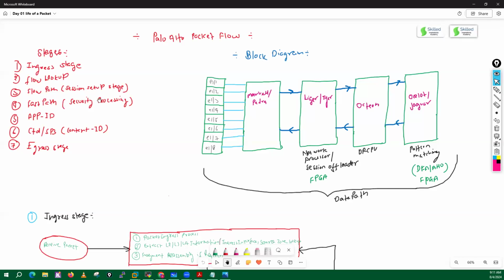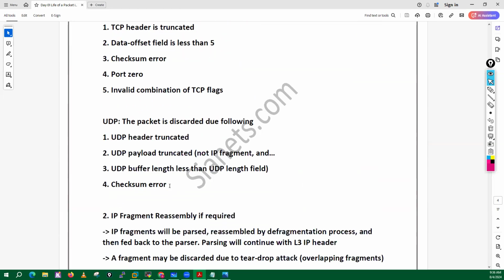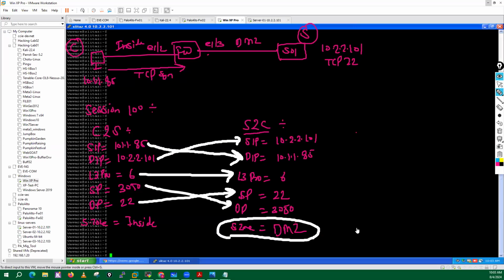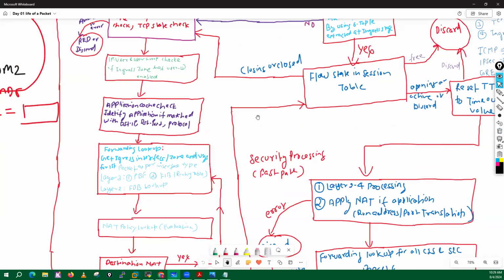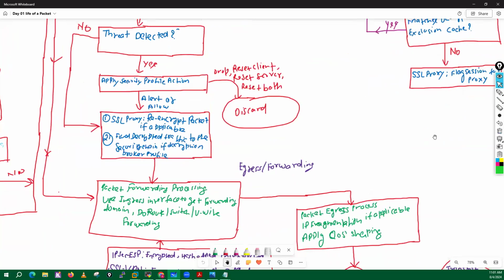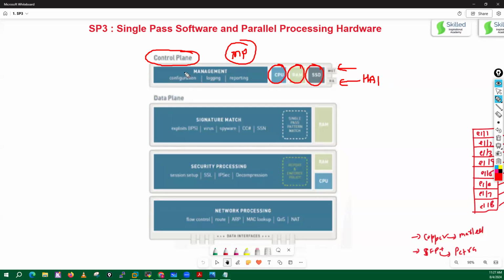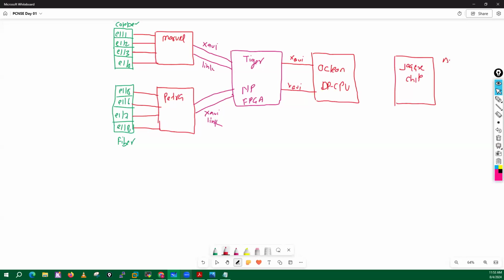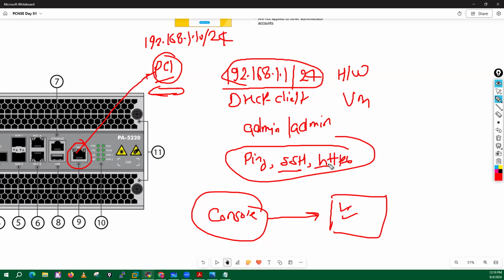Palo Alto Firewall Training Session 02 by Hemu Sir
Topics:
1. Palo Alto Firewall Packet Flow step by step explained in details
2. SP3 Architecture
3. Palo Alto Firewall Datapath Component
4. Palo Alto Firewall initial access

✨Tags✨

✨Hashtags✨